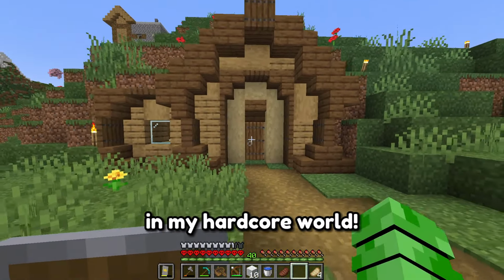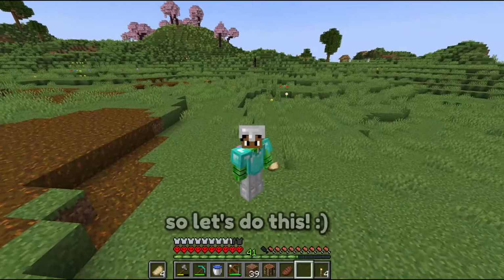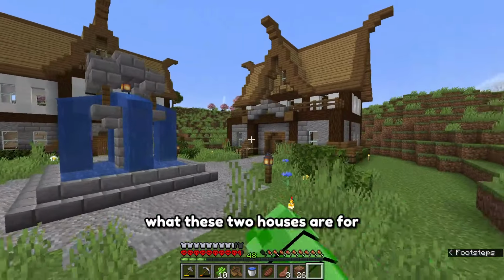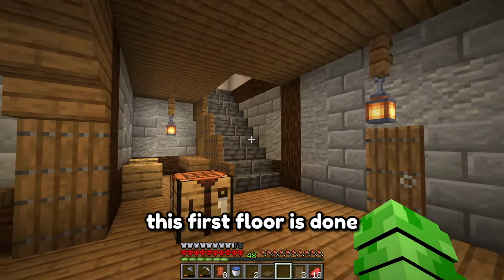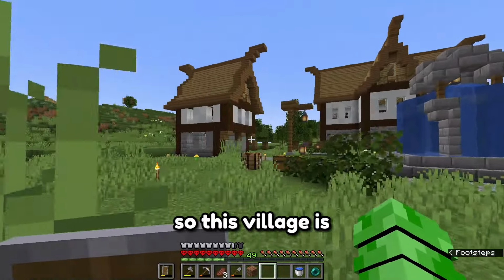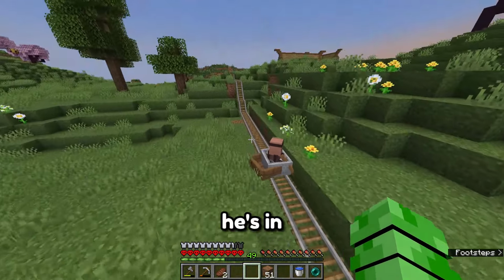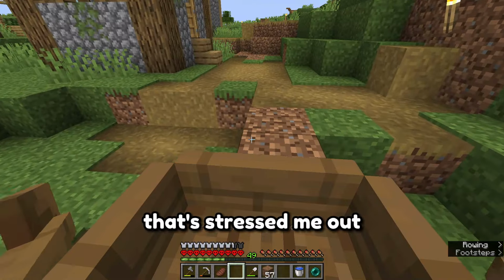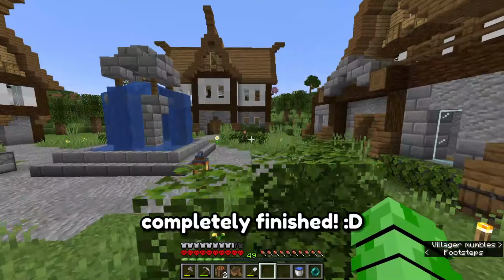I Built a MEDIEVAL VILLAGE In Hardcore Minecraft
Today, I build a MEDIEVAL VILLAGE In Hardcore Minecraft!

Videos like these take tons of hours to make so I would really appreciate it if you do these!

Chapters

00:00 Planning
00:11 Gathering Materials
01:26 Building Time Lapse
03:02 Exterior
03:18 Interior
05:40 Speedrunning the rest of the Interiors
06:28 The Village is done!
06:50 Subscribe to join my world!
07:04 Getting the villagers
10:48 The village is complete!

This MINECRAFT HARDCORE SERIES is inspired by Wadzee, MumboJumbo, Carvs, and Grian! Instead of being the Hermitcraft SMP, this series is similar to a MINECRAFT CHALLENGE video because it is HARDCORE MINECRAFT! It has the Sandiction feel with Hermitcraft time-lapses! aCookiegod also with his hardcore Minecraft videos This is not MINECRAFT HARDCORE 100 days but better!